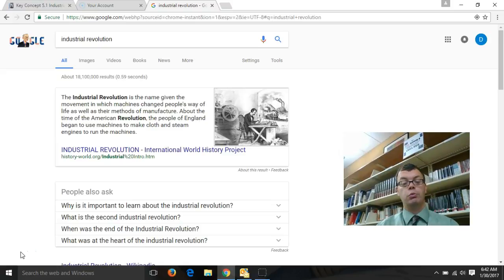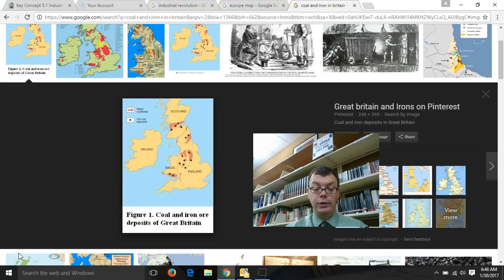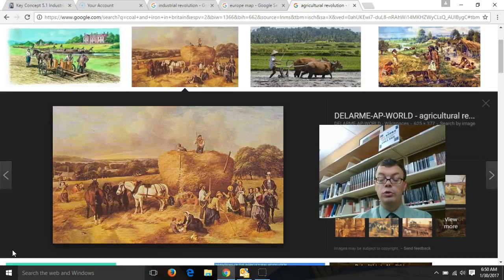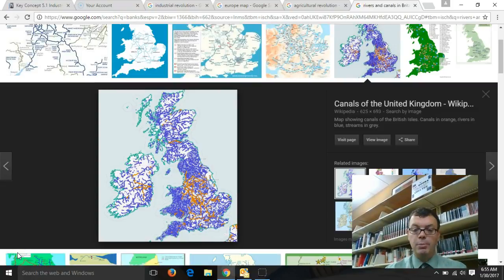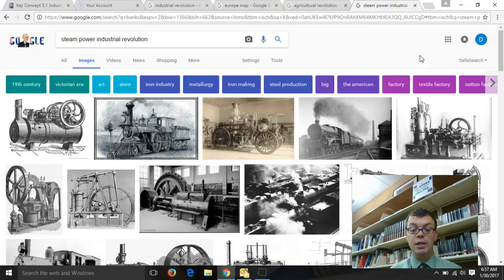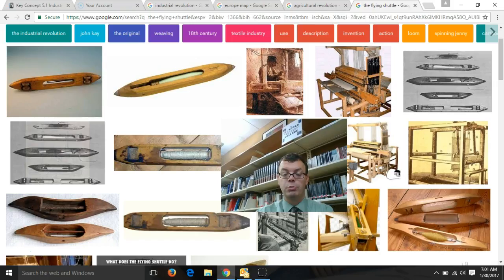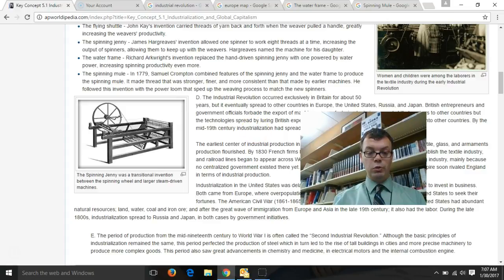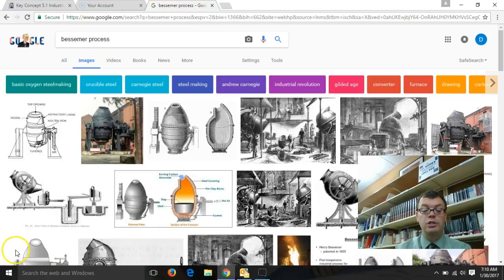5.1- Part I Indus Rev